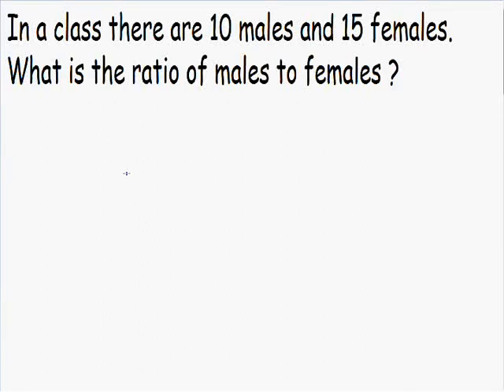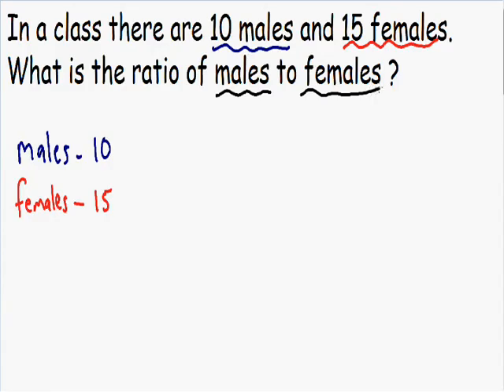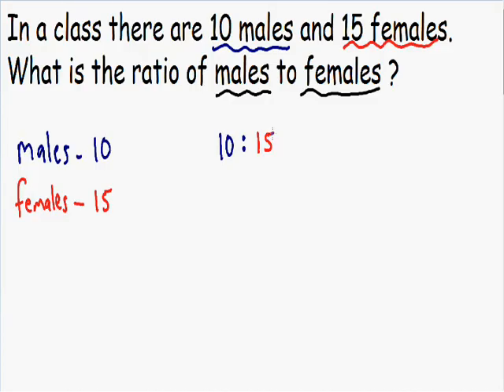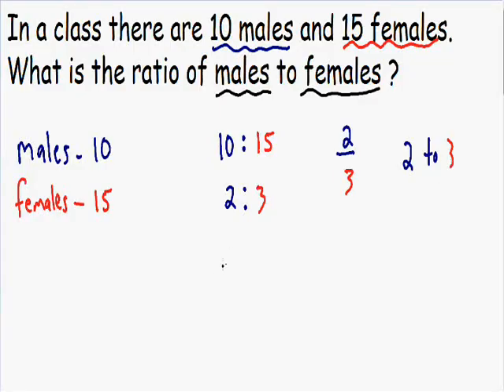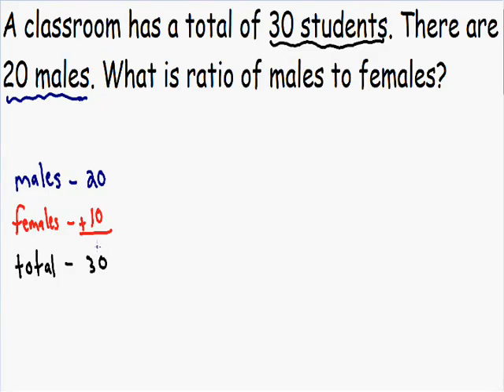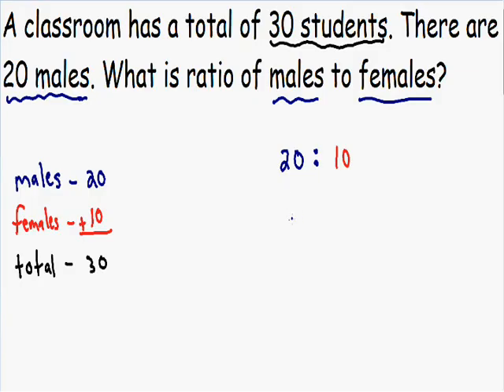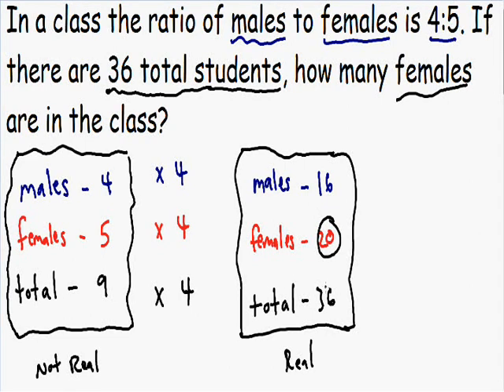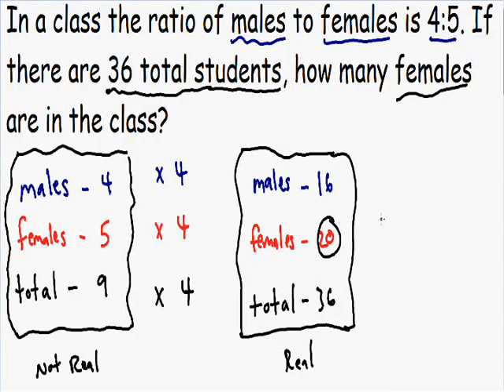Ratios - Introduction and word problems